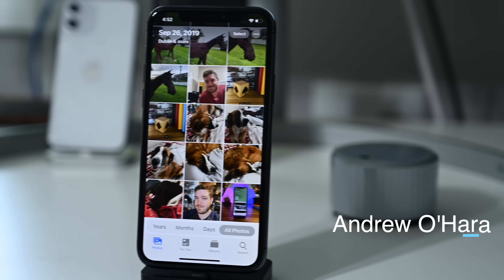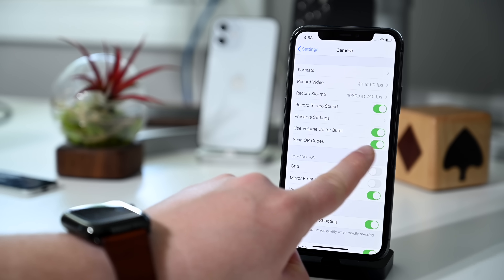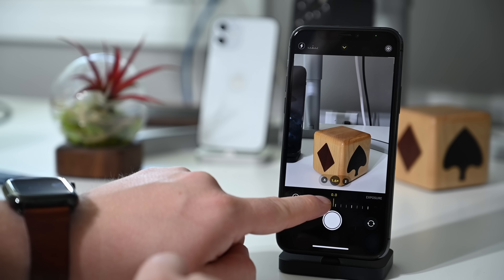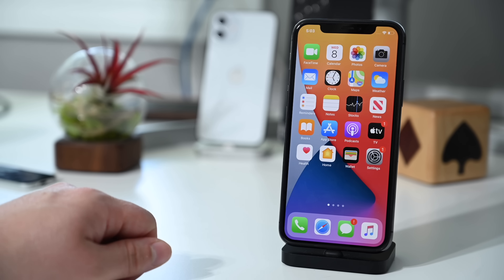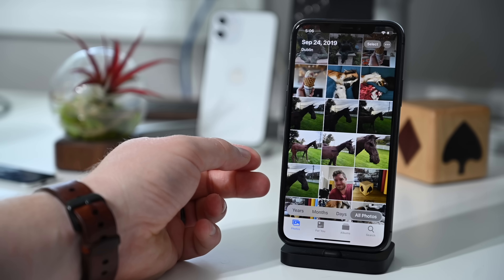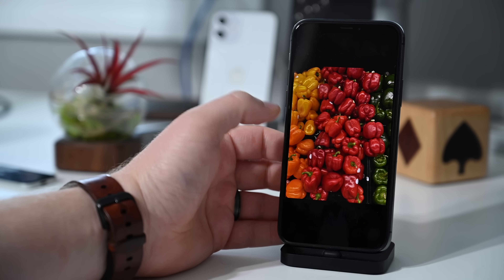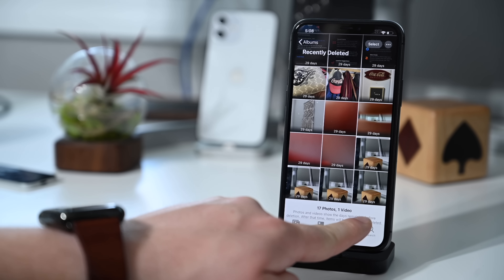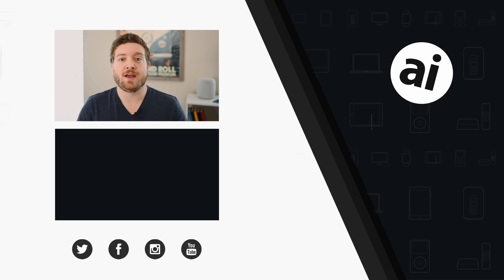Everything New With Camera & Photos in iOS 14! 30+ Changes & Features!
Apple has changed a lot with iOS 14 when it comes to the Photos app and the Camera app. We take a deep dive in all the features you can expect when the update is released this fall.